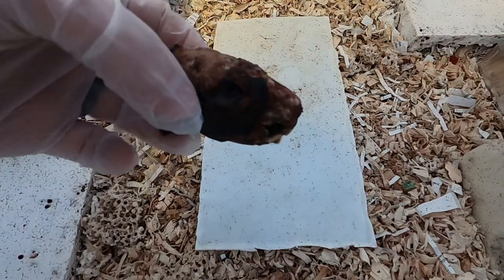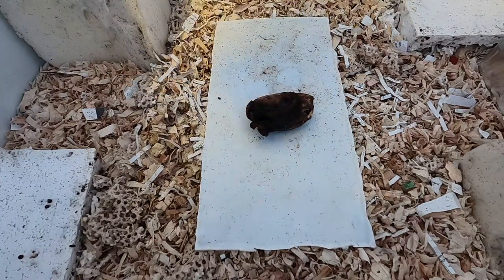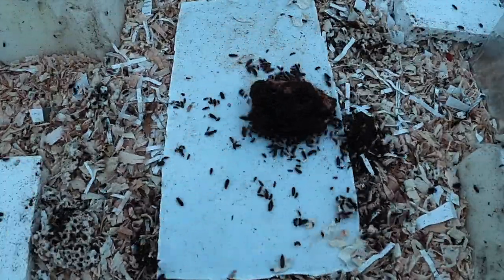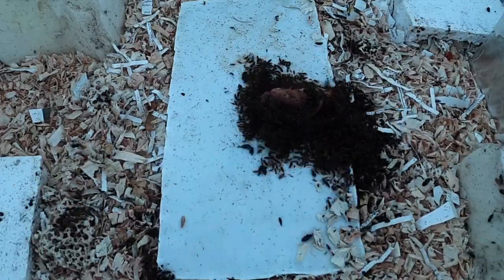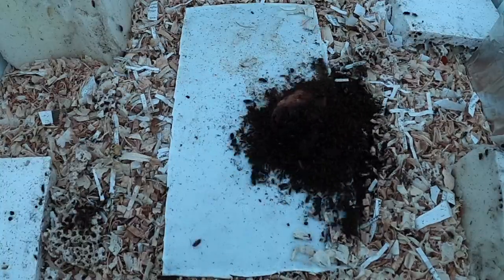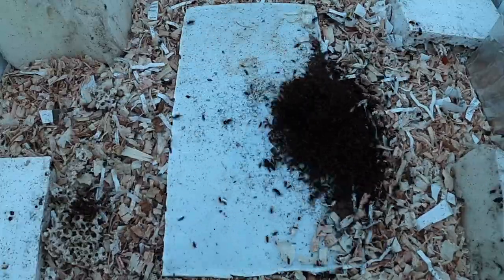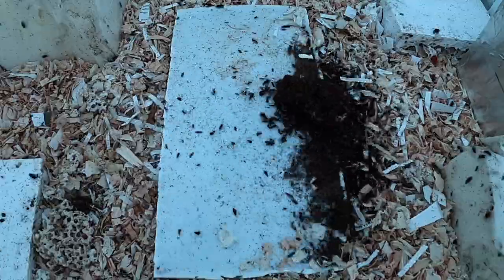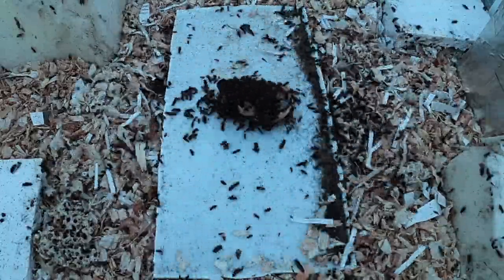Clean Muskrat Skull In Two Minutes - Dermistid Beetles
Get Dermestid Beetles Discounted Here!